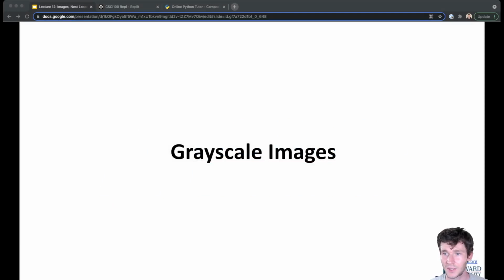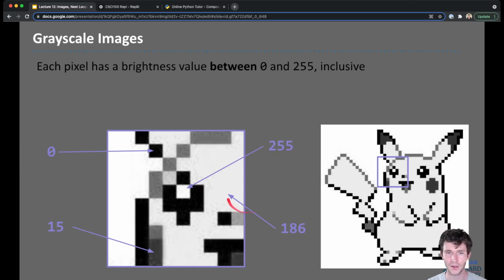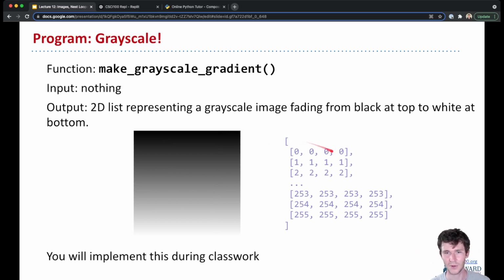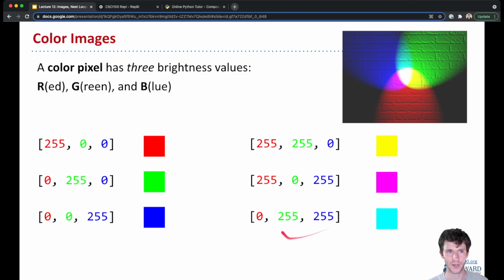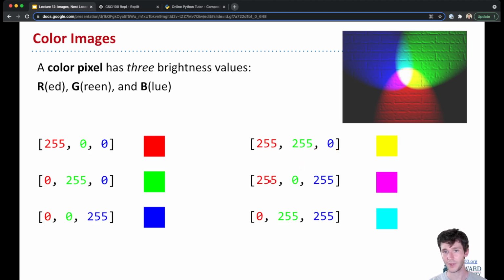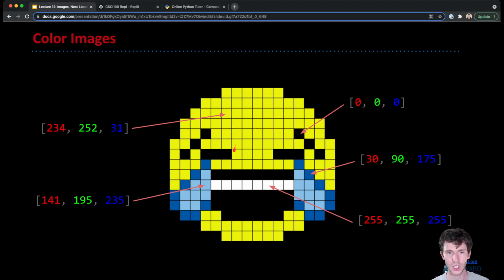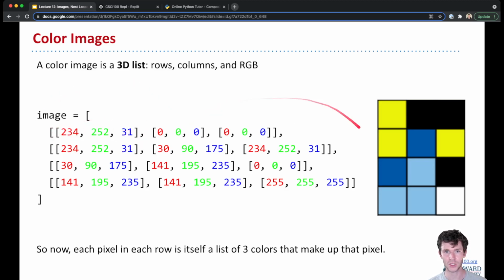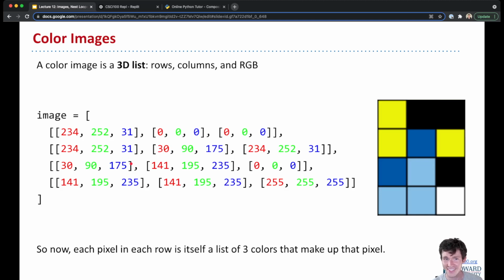CSCI100: Lecture 12.4 - Grayscale and Color Images